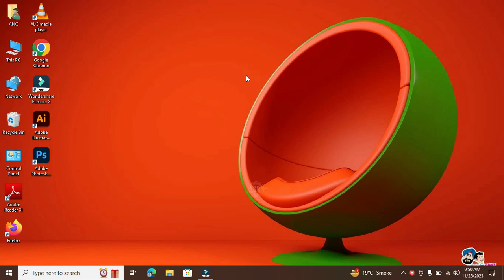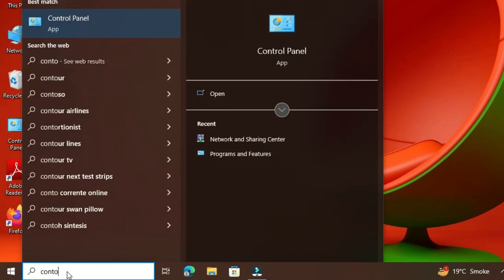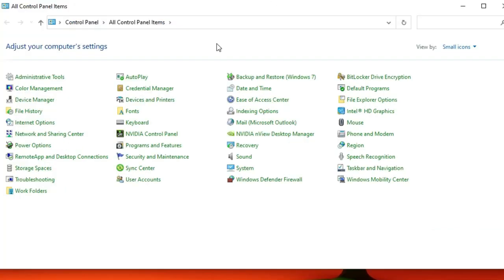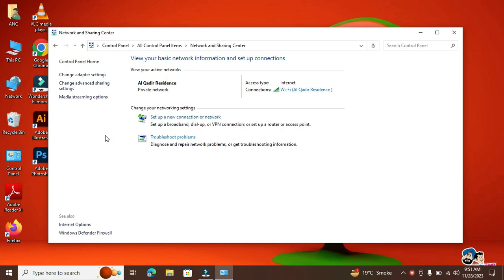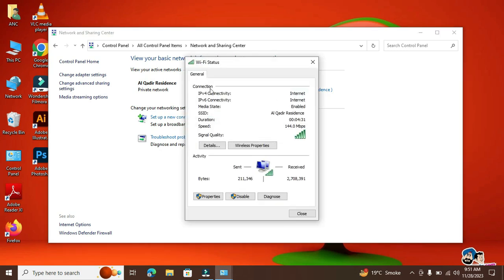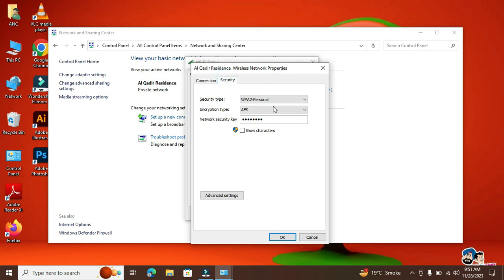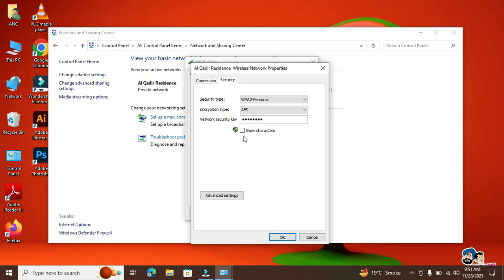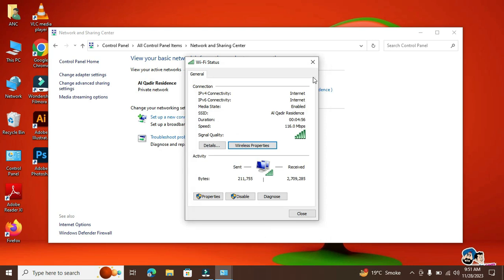How To Know WIFI PASSWORD In Computer/Laptop Windows 10 Or 11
Uncover the secrets of your WiFi network with our guide on "How To Know WIFI PASSWORD In Computer/Laptop Windows 10 Or 11." Learn step-by-step methods to check the WiFi password on Windows 10 and find the WiFi password on a computer Windows 10. Discover how to reveal your laptop WiFi password on Windows 10, ensuring you never lose access to your network again. Upgrade your tech skills and empower your digital connectivity!